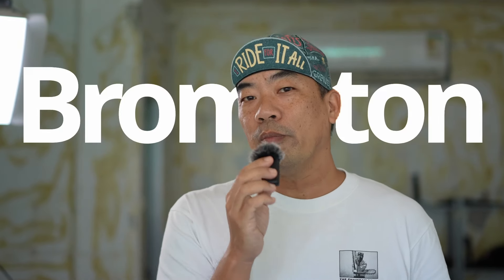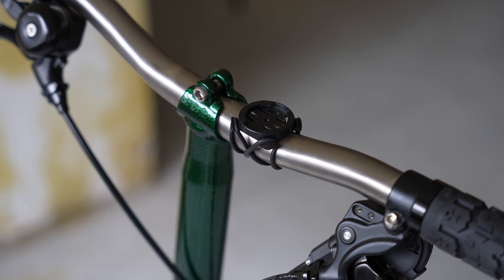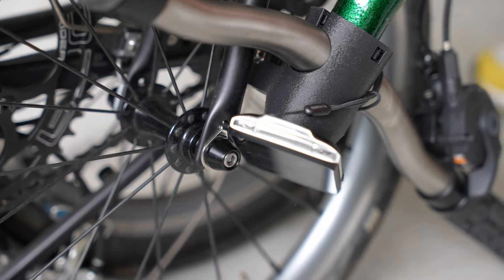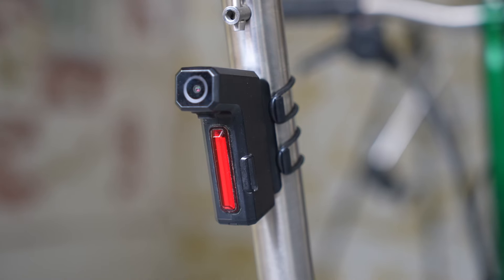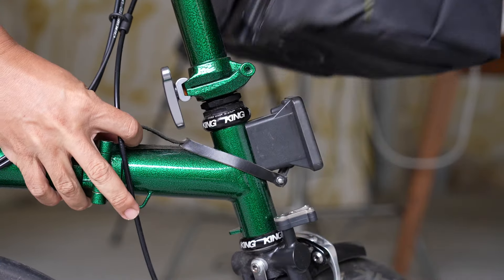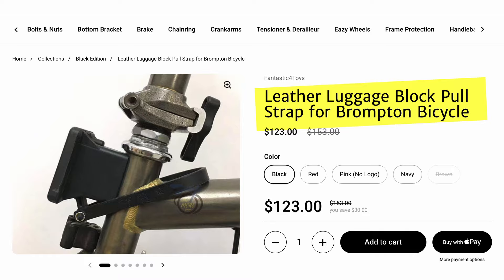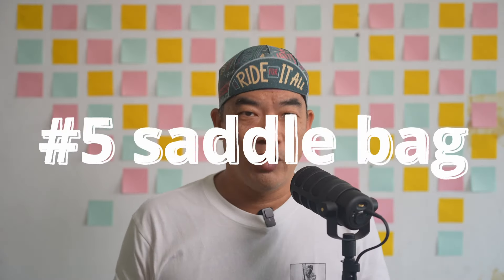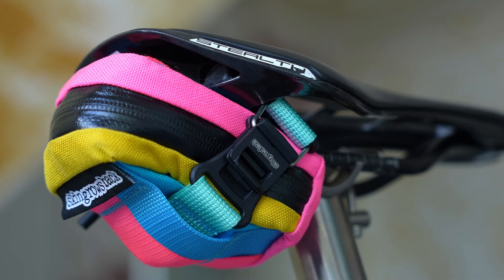7 Essential Brompton Add-ons You Should Know About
Are you looking for some useful and cool add-ons for your Brompton bike? In this video, I will show you the 7 essential Brompton add-ons that I have used and refined in the past 5 years that will make your ride more enjoyable and convenient.

These add-ons are easy to install and remove and will enhance your Brompton experience.

Love you all! Happy Brompton-ing!